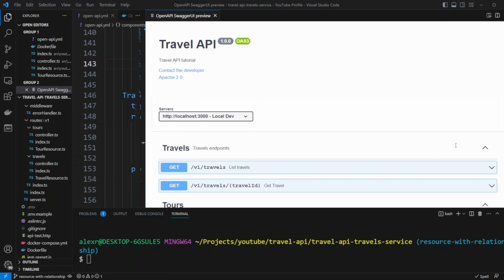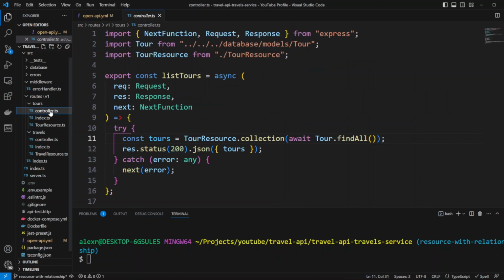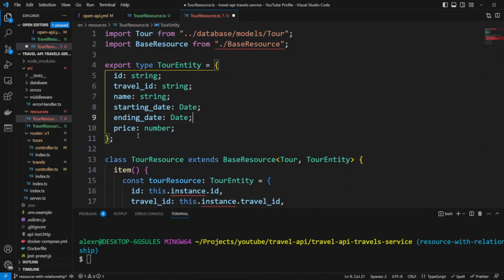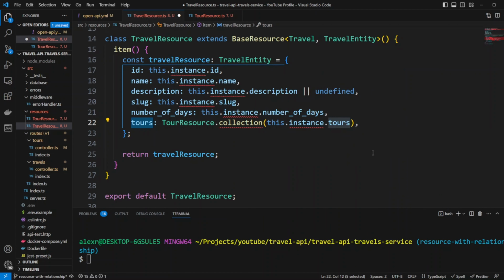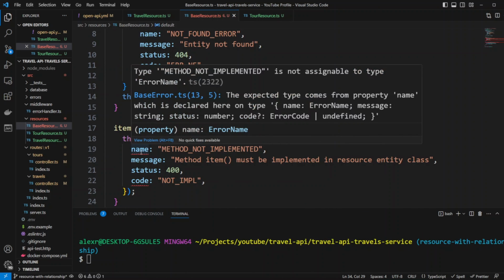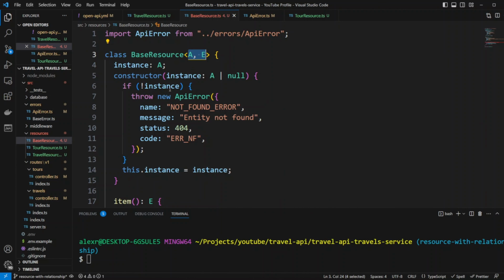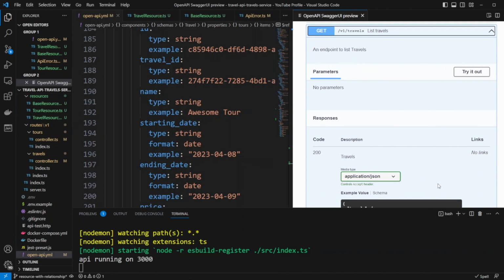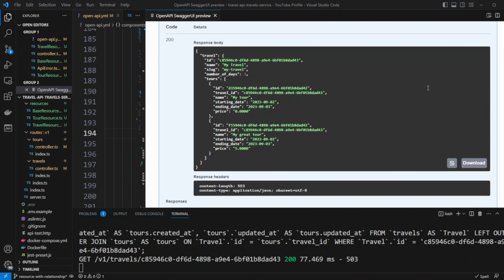TypeScript Inheritance with Static Methods | Get Resource with Relationship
Welcome to another episode in our YouTube Node.js API tutorial series! In this video, we will explore TypeScript inheritance for resources and how to leverage it to get resources with relationship in your applications. 🚀🔗

Our channel is dedicated to helping you become a Node.js and TypeScript expert!

📚 Resources:

Access the code for this this tutorial on our GitHub repository

👥 Join the Conversation:

Have questions, feedback, or want to share your experiences? Connecting with fellow TypeScript developers can expand your knowledge and enhance your coding journey.